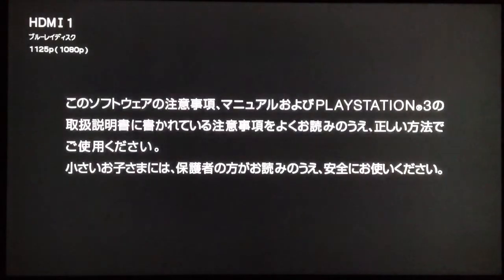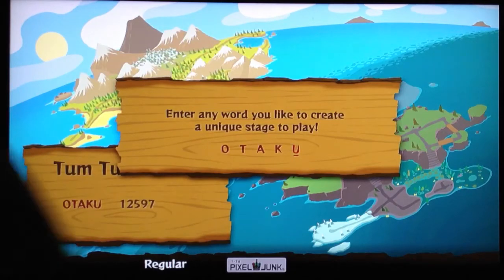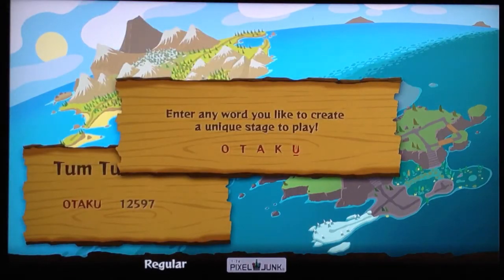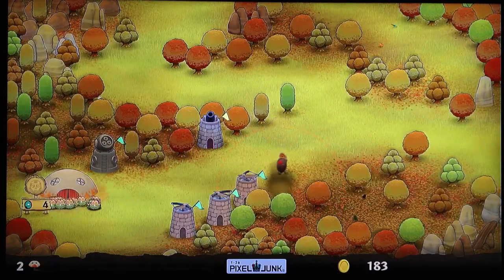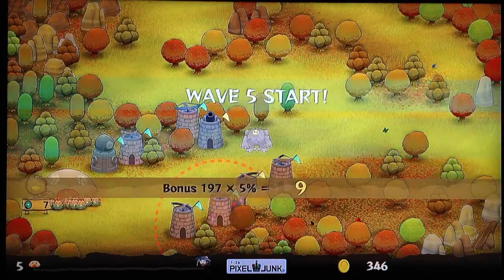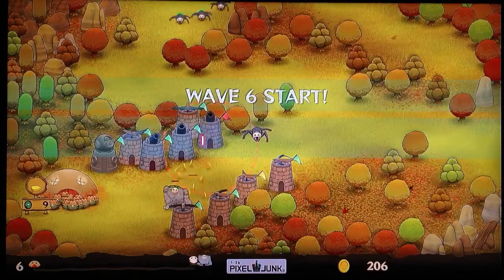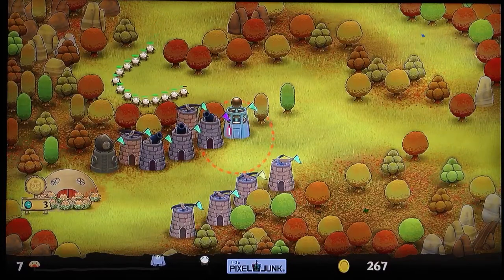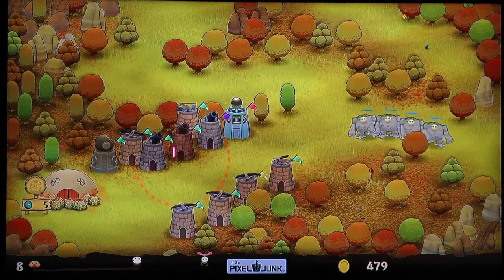Monster Love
This is one of my favorite games of all time. I failed to mention that it also supports 2P cooperative play--locally on the PS3 and either over the Internet or with two PSPs or Vitas both running the game locally. Did that make sense? Anyway, I can't get enough of this game. I hope Q Games makes another one! I would love to be able to actually design my own levels, like on Little Big Planet. But I'm getting ahead of myself.